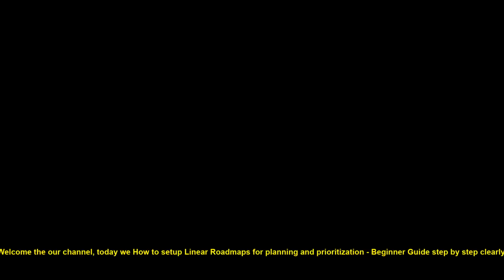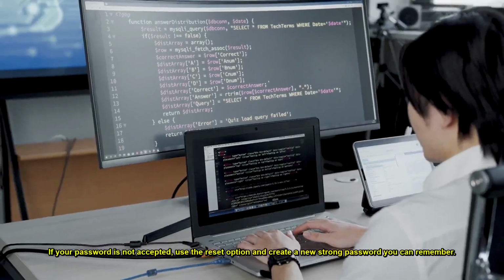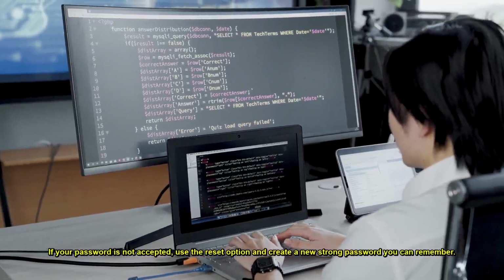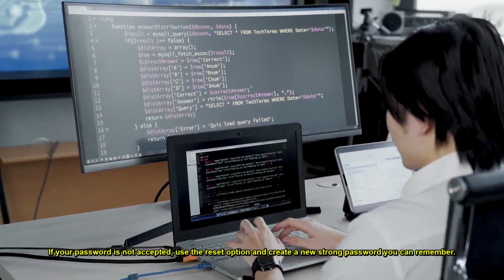How to setup Linear Roadmaps for planning and prioritization - Beginner Guide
In this beginner-friendly guide, you'll learn how to set up effective linear roadmaps for planning and prioritization. Discover essential tips and best practices that will streamline your project management process and help you visualize your goals. Whether you're a project manager, product owner, or simply looking to improve your planning skills, this video has something for everyone. Join us as we break down the steps to create a clear and actionable roadmap that aligns your team's objectives and enhances productivity.